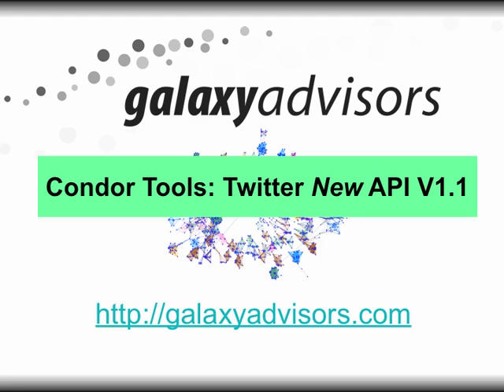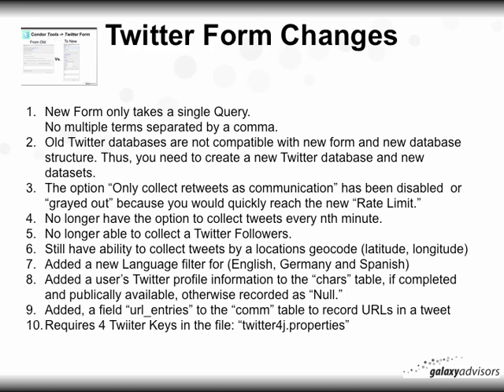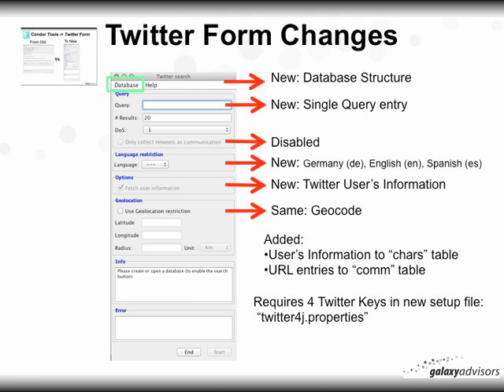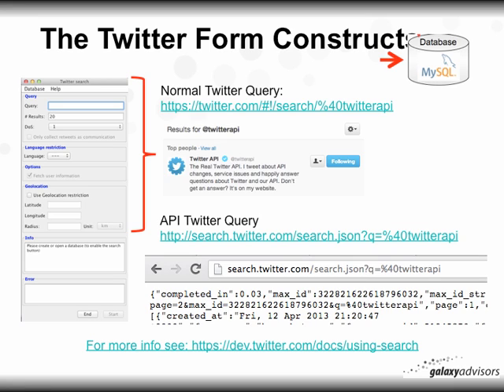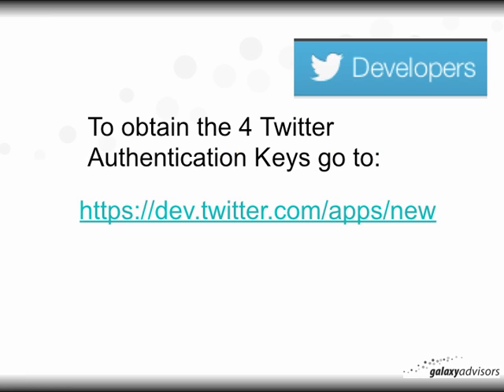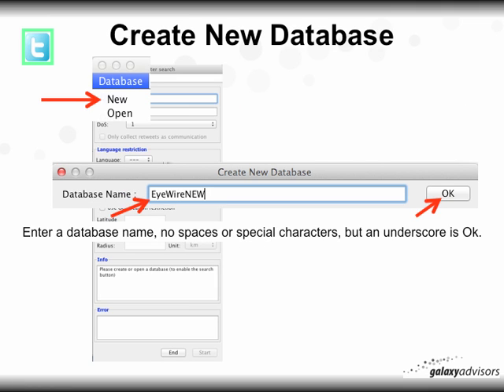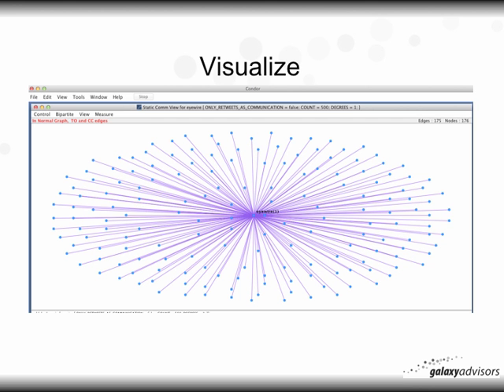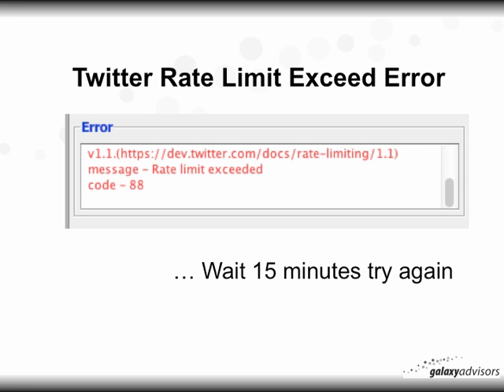Condor Tools Twitter New API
UPDATE: As of April 24, 2013 I recommend you download the most recent version of Condor it includes a new Twitter option to automatically run Twitter fetcher queries in time intervals.

This video describes the new Condor Twitter Form and explains how to obtain the four Twitter Keys required for use. Note: on March 5, 2013 Twitter created a new API V1.1, which made the old Condor Twitter form obsolete.